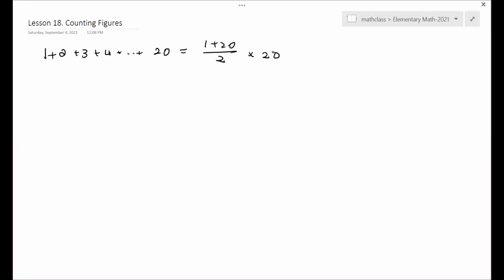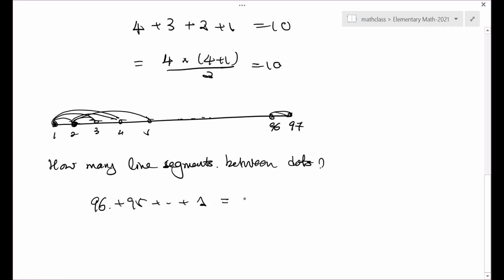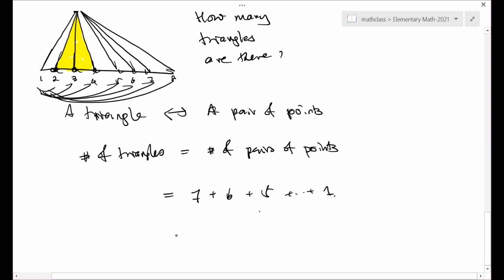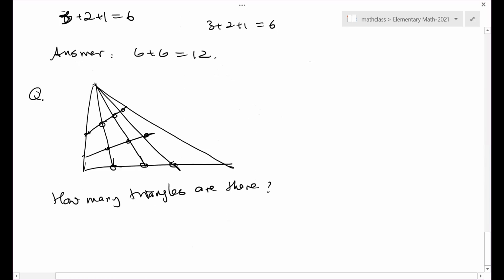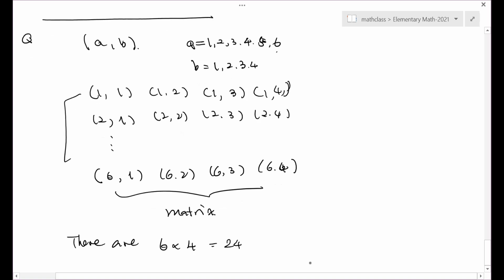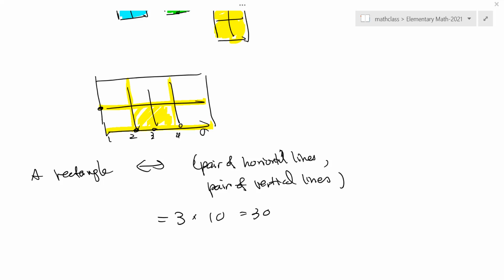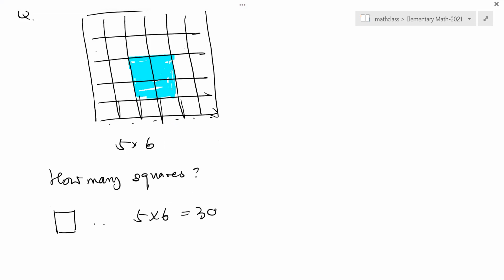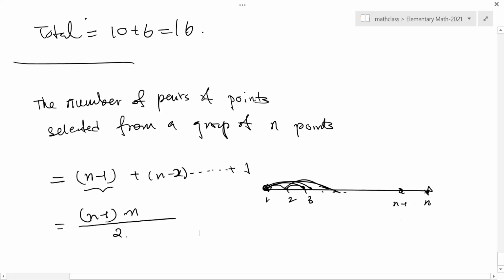Elementary Math II Lesson 18 Counting Figures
Instructor: Z.Shen, Ph.D. in Mathematics